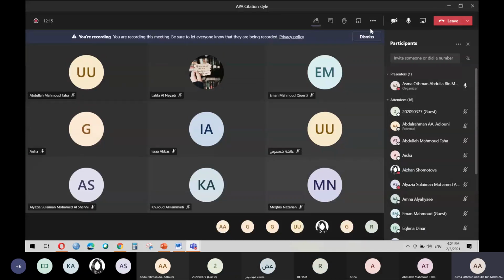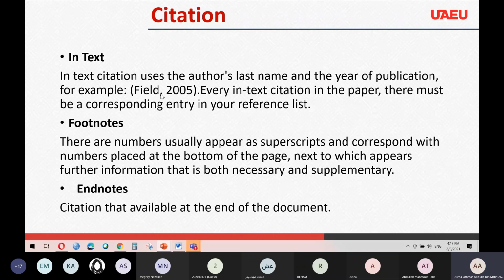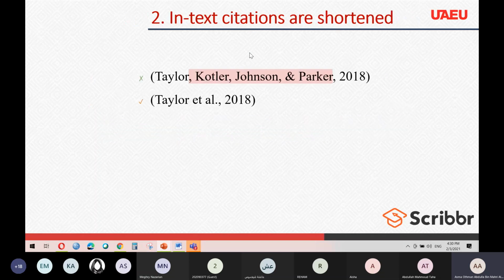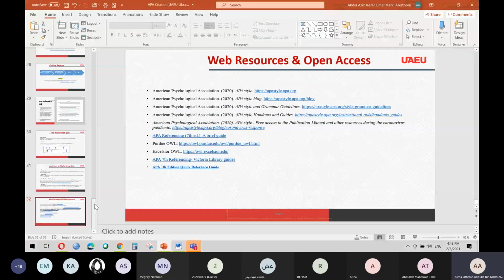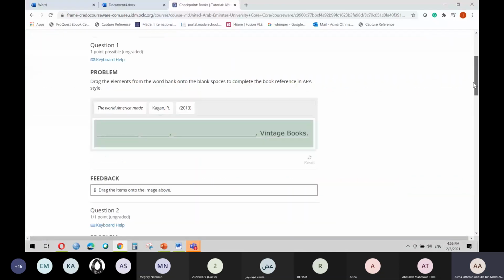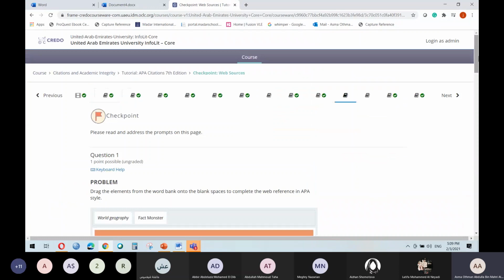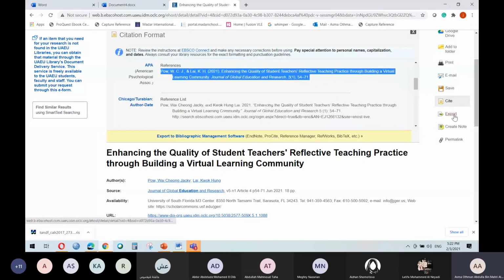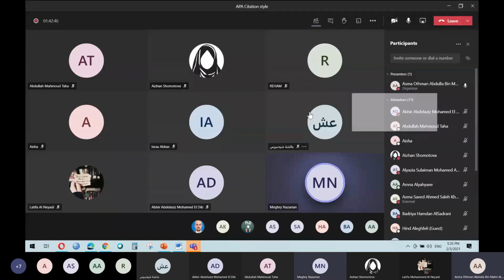[Libraries Workshop Series]: APA 7th Citation for Student Papers and Journal Submissions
This workshop was delivered on Wednesday February 3rd, 2021 as part of  UAEU Libraries- Research Support for CEDU Graduate Students and Faculty